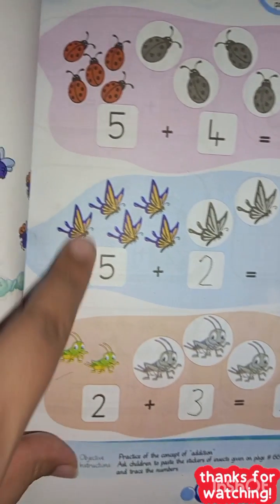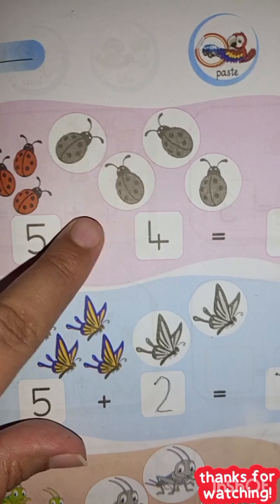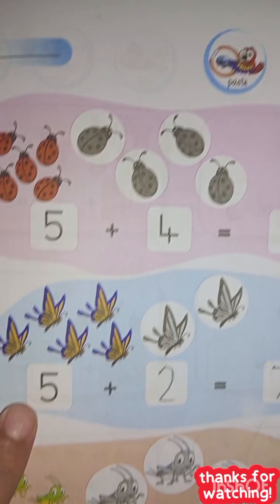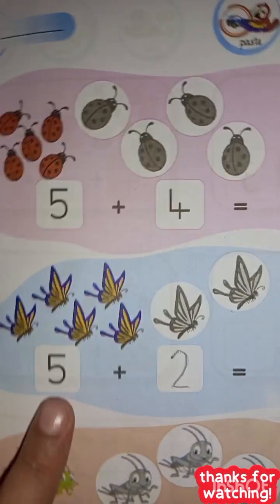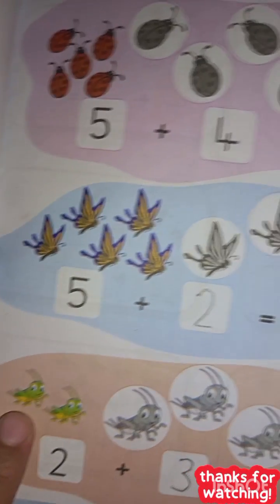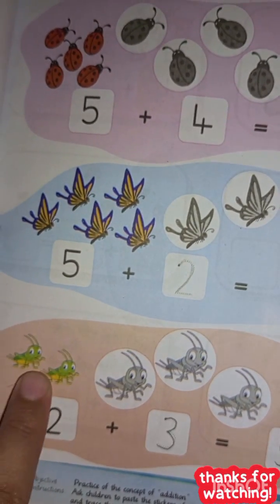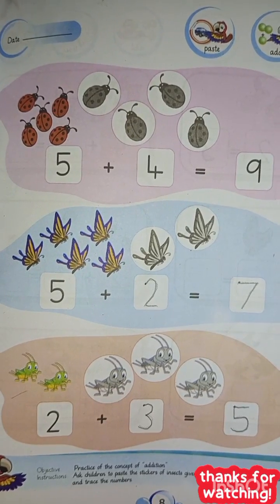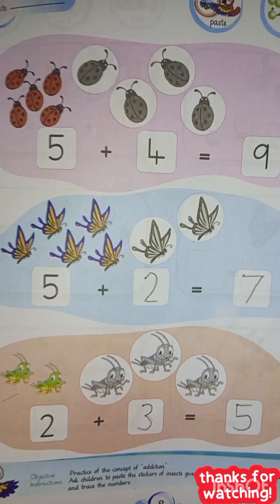📕Concept Of Addition For Kids